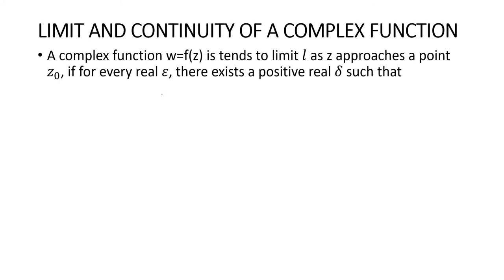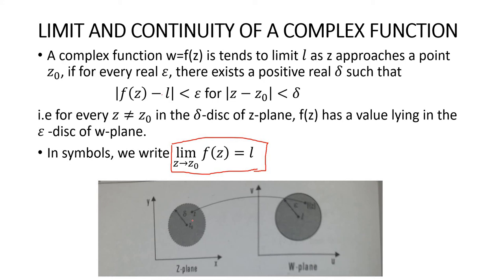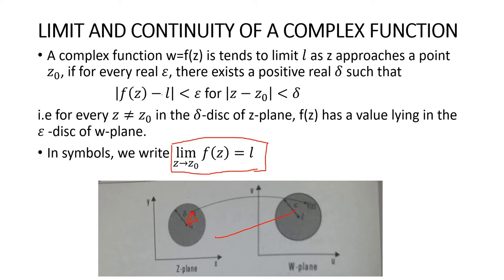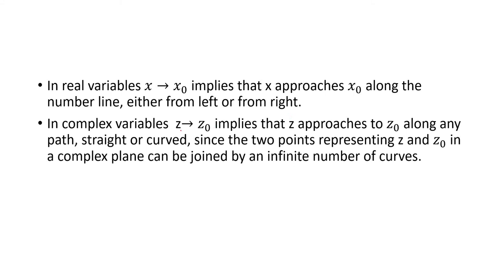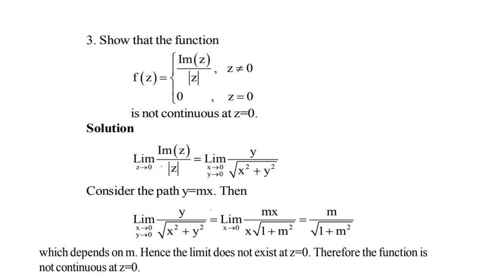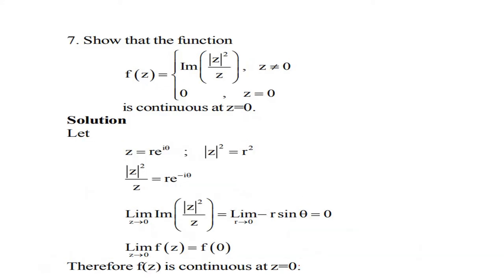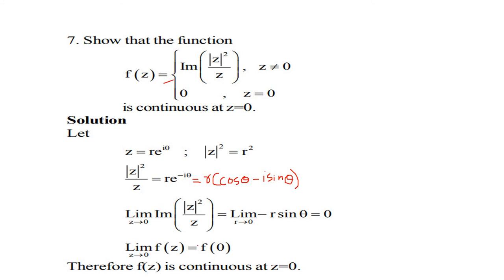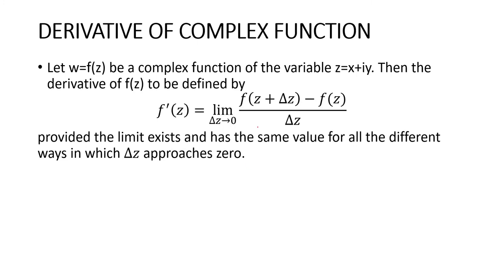limit, continuity and differentiability of Complex function